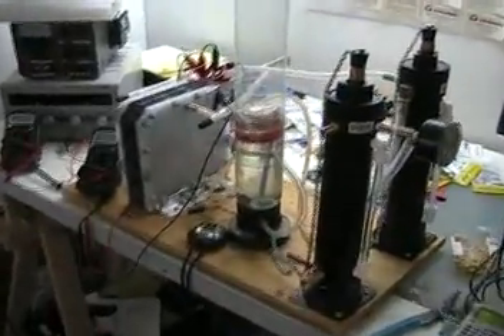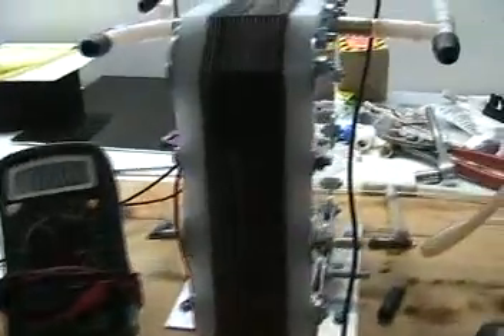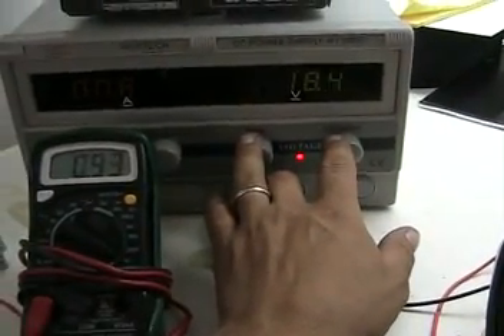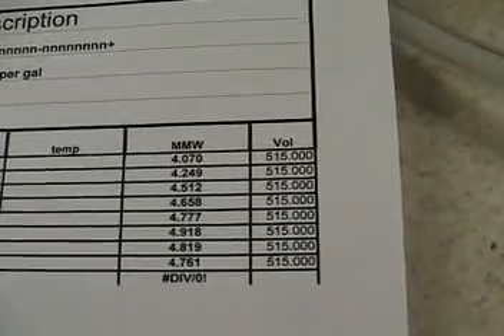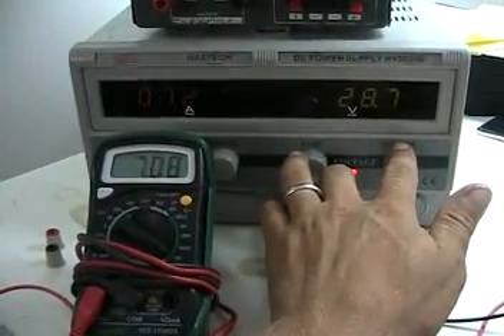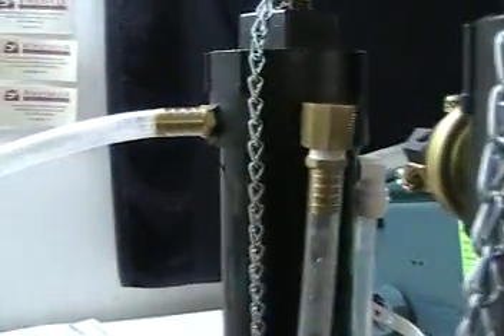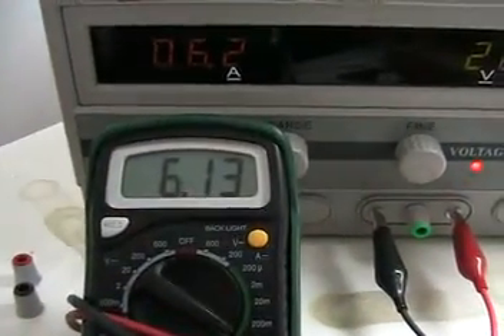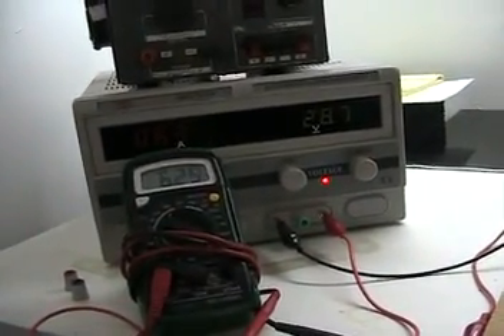drycell test 3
here is the same cell and same water tested with a different wiring configuration. This shows what happens to eff. and production when the voltage is used differently. Hope you like it, please take notes on some of the specifics on the data sheet, and calc wattages for given outputs, and efficiencies.